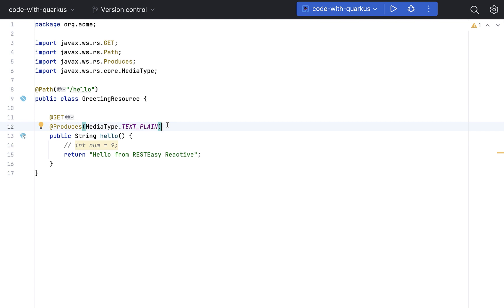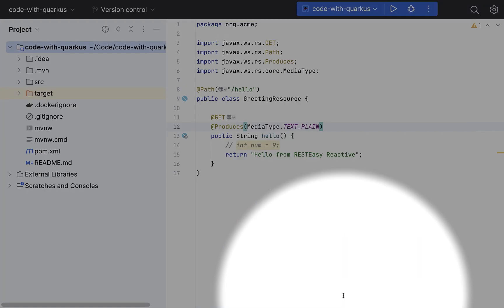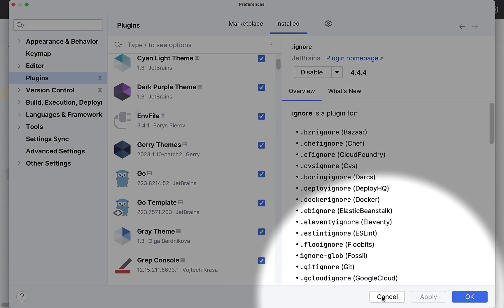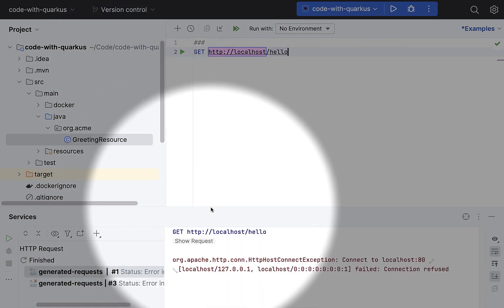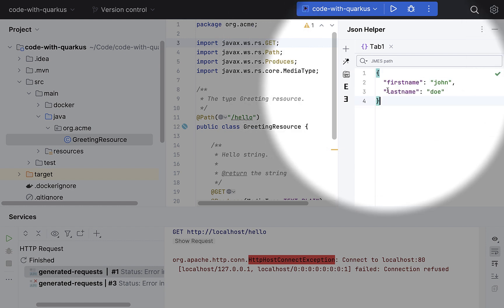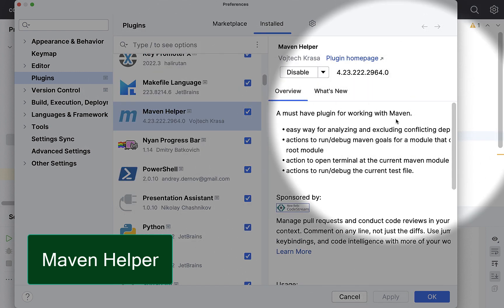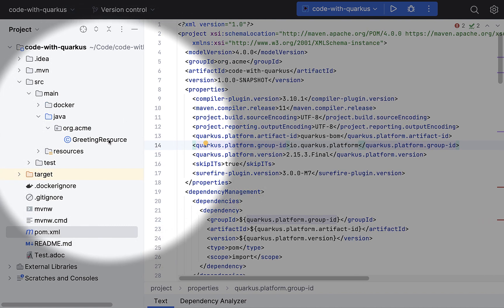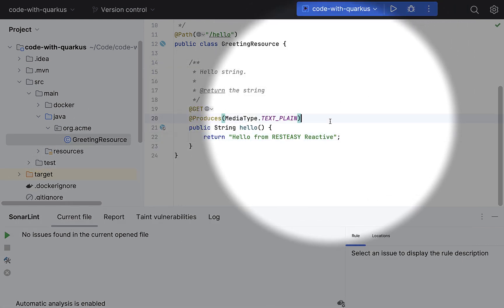IntelliJ IDEA - Useful Plugins - My IDE Setup (2023 Edition)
My IntelliJ IDEA Plugin Setup (2023 Edition)